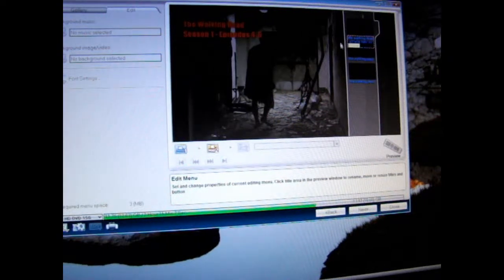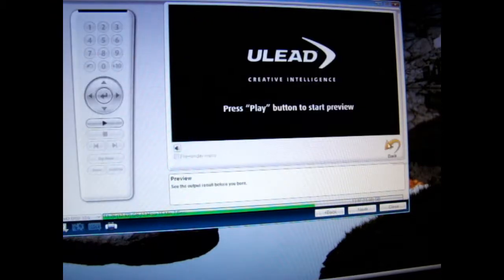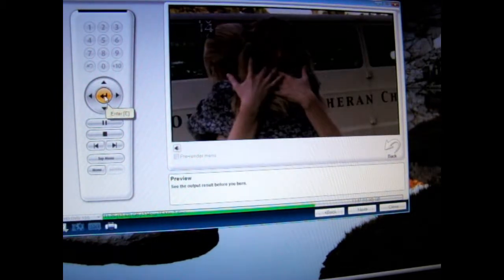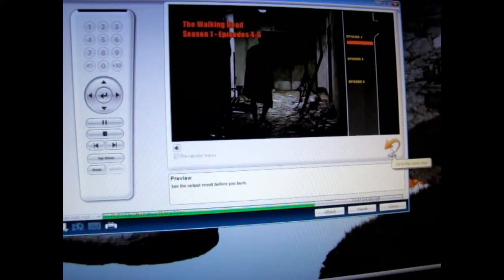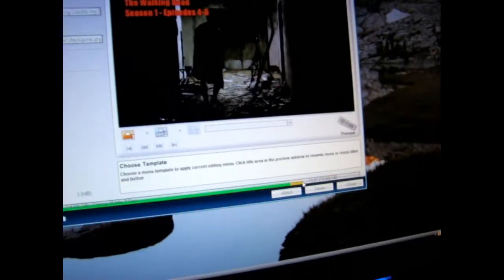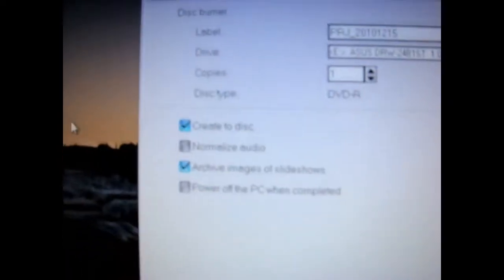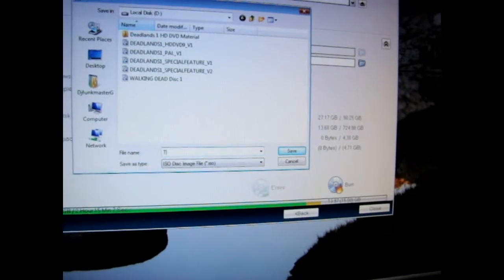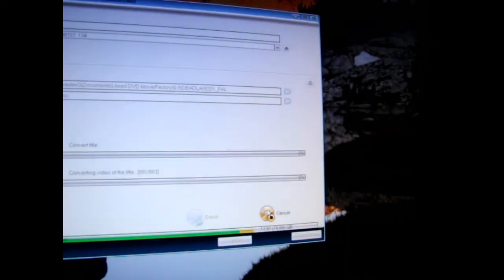How to Author HD DVD with HDi Menu using ULEAD DVD MOVIE FACTORY 6 PLUS Part 2 of 2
This is part 2 of the tutorial on how to make HD DVD discs with HDi menu's (Pop up) menus. For the project we built a home made HD DVD-R of Episodes 4-6 of the Walking Dead

This is a step by tutorial

File Formats used can be XVID, AVI WMV MPEG 2, final output will be MPEG 2 HD Compliant Video